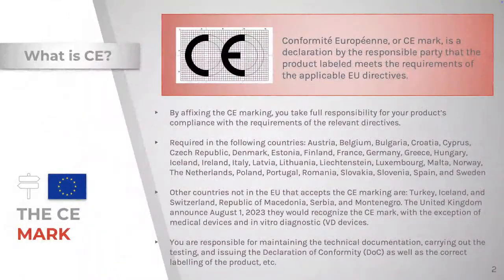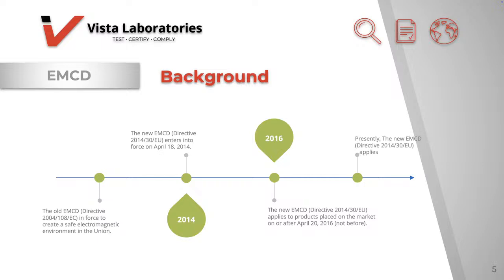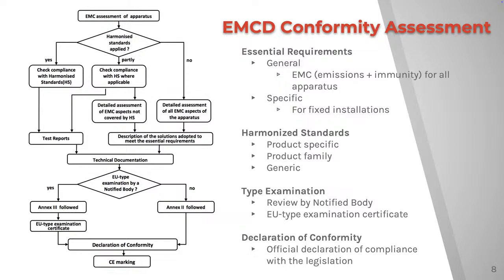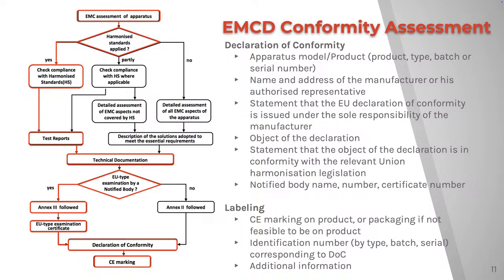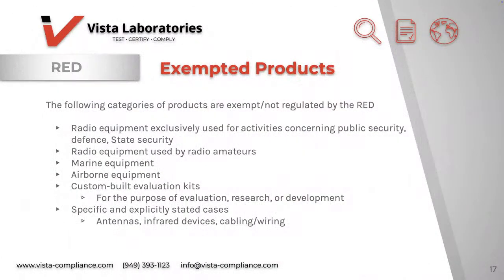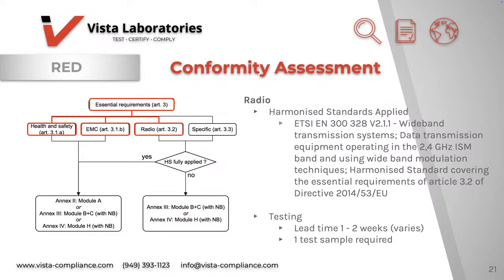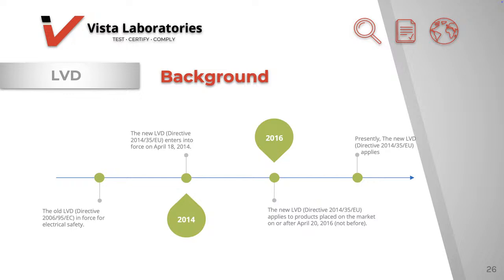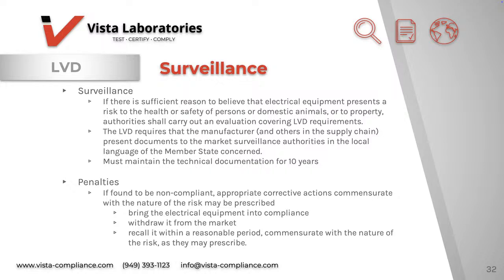European Union [CE] - Market Access 2025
Your #1 source of international compliance regulatory news.

Join us for our webinar on Monday 1/23, where we will introduce the regulatory and technical requirements for international approval and market access in European Union for RF and wireless products.

Live on V-TV: European Union [CE] approvals for electrical/wireless products.